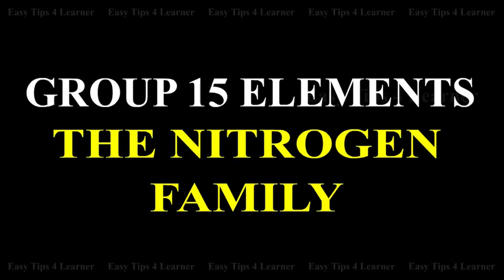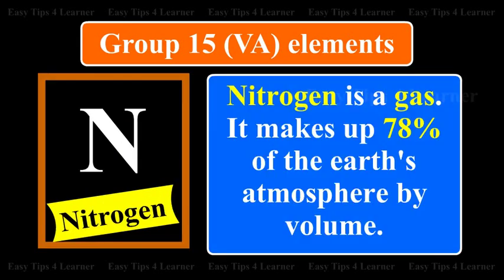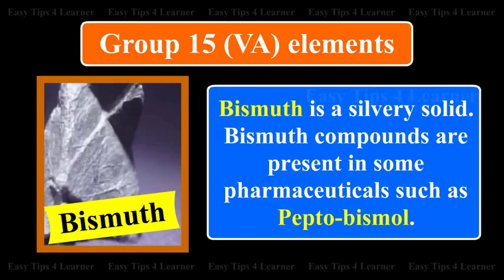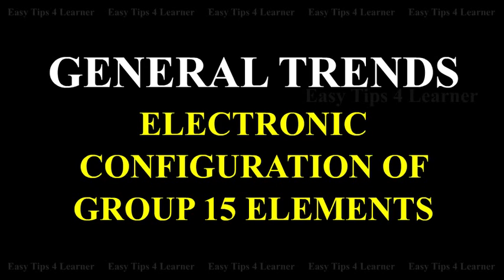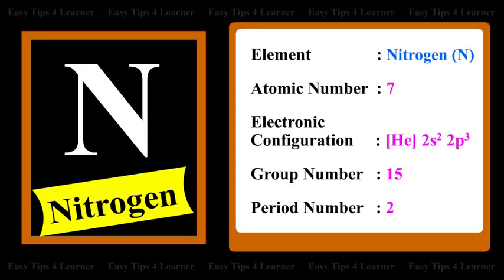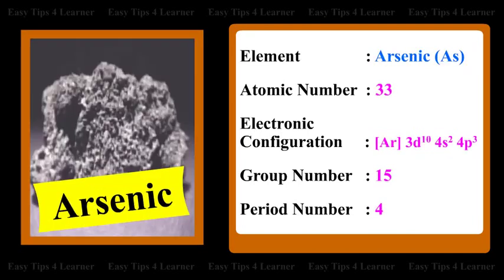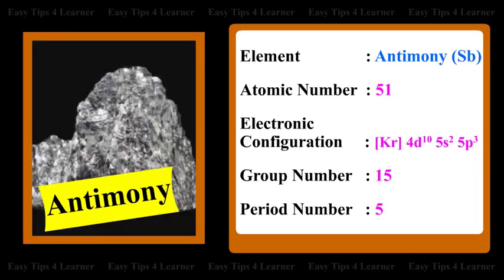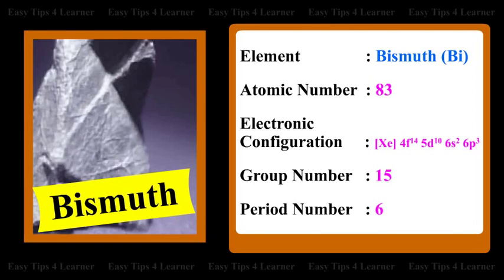Group 15 Elements: The Nitrogen Family | General Trends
The group 15 (5A) elements are nitrogen, phosphorus, arsenic, antimony and bismuth.
Nitrogen is a gas. It makes up 78% of the earth’s atmosphere by volume.
Phosphorus is the most abundant element of 15th group, accounting for 0.10% of the mass of the earth’s crust.
Arsenic is also used to make pesticides and semi conductors, such as GeAs.
Bismuth is a silvery solid. Bismuth compounds are present in some pharmaceuticals such as Pepto–bismol.
The natural abundance of As, Sb and Bi in the earth’s crust is relatively low.

General Trends observed in Electronic configuration of group 15 elements

The general electronic configuration of the various elements of this family is ns2 np3.

Now let us see the electronic configuration of group 15 elements

For the element Nitrogen the atomic number is 7 the electronic configuration is [He] 2s2 2p3, The Group Number is 15, the periodic number is 2.

For the element Phosphorus the atomic number is 15 the electronic configuration is [Ne] 3s2 3p3, The Group Number is 15, the periodic number is 3.

For the element Arsenic the atomic number is 33 the electronic configuration is [Ar] 3d10 4s2 4p3, The Group Number is 15, the periodic number is 4.

For the element Antimony the atomic number is 51 the electronic configuration is [Kr] 4d10 5s2 5p3, The Group Number is 15, the periodic number is 5.

For the element Bismuth the atomic number is 83 the electronic configuration is [Xe] 4f14 5d10 6s2 6p3, The Group Number is 15 and the periodic number is 6.